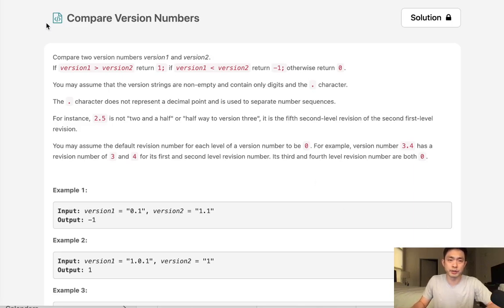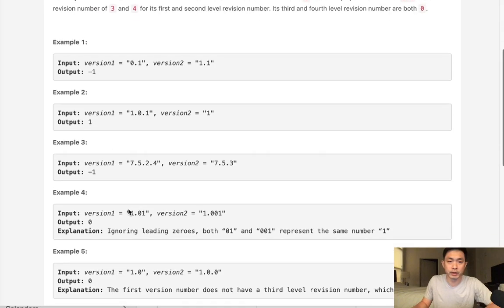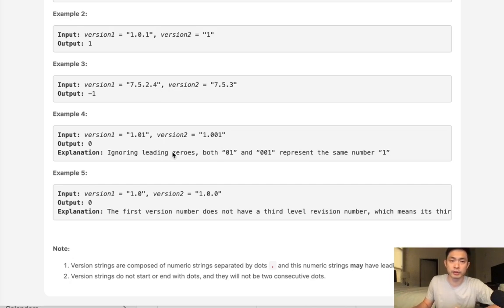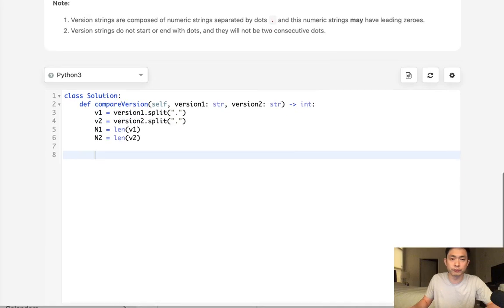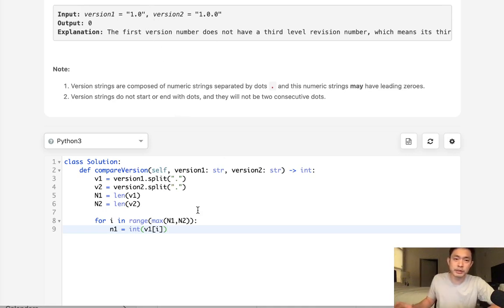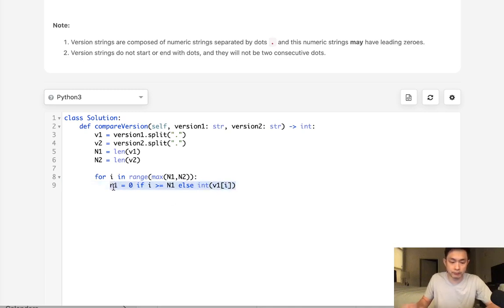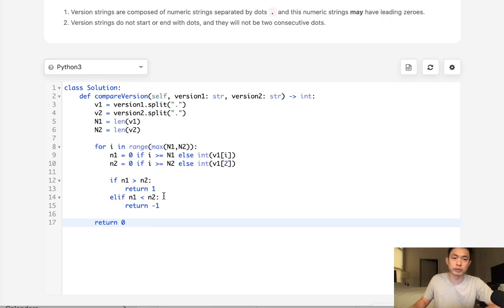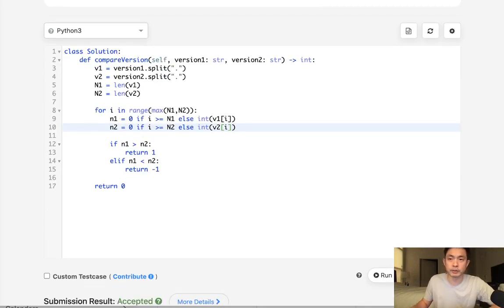Leetcode - Compare Version Numbers (Python)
Leetcode - Compare Version Numbers